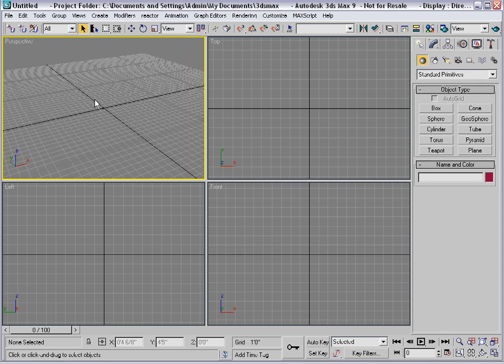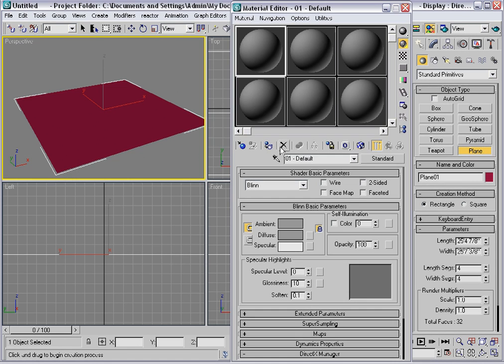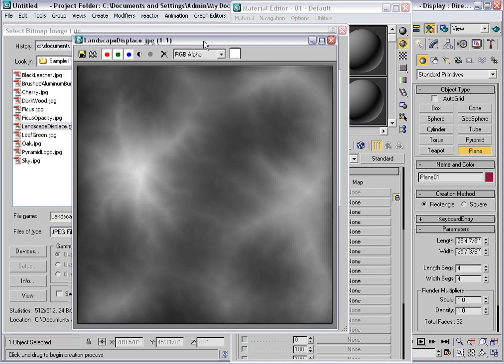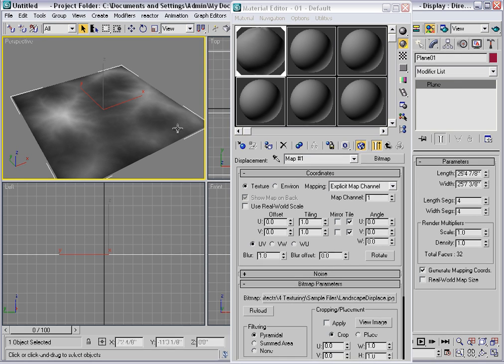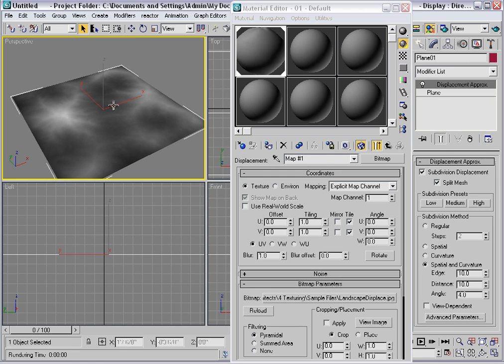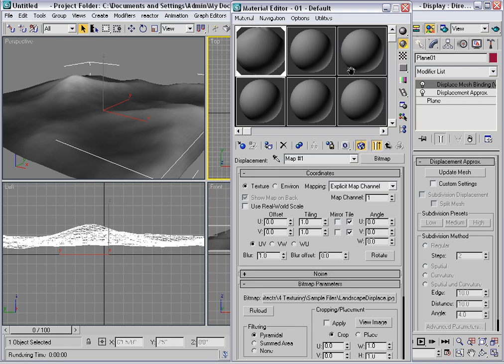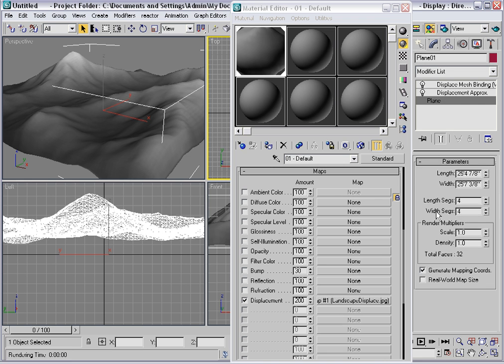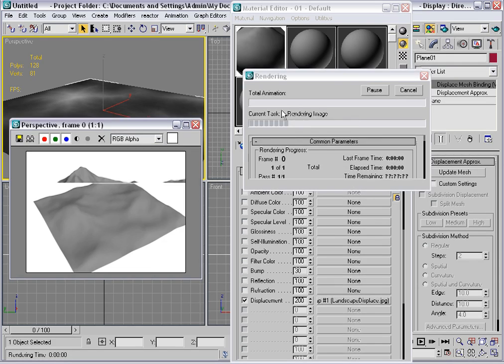365_Displacing_a_landscape_with_a_bitmap.mp4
| 3ds Max and VIZ for Architects (2007) | Module 4: Texturing | Simulating Surface Relief | Displacing a landscape with a bitmap